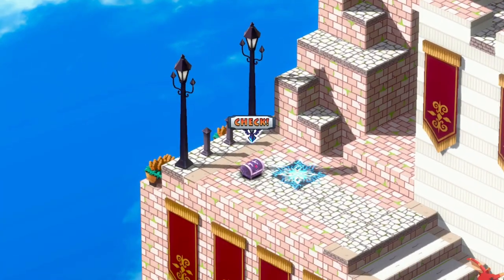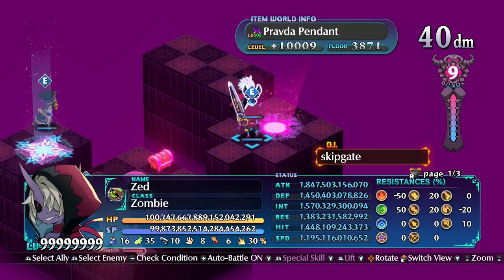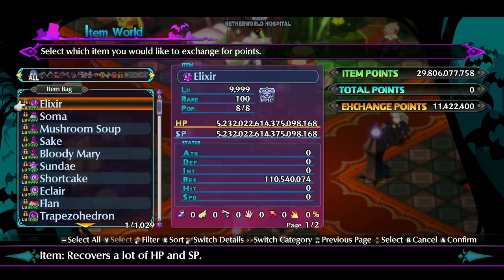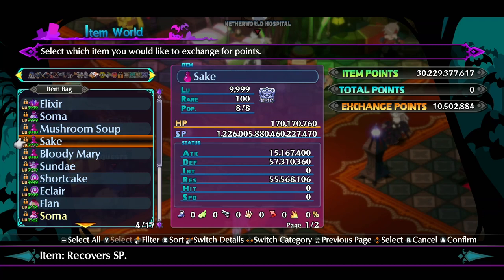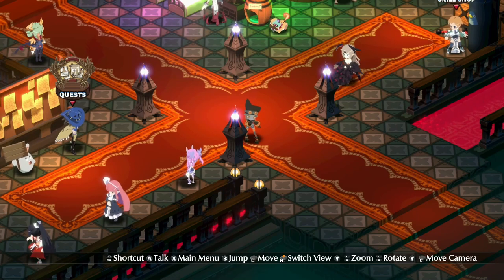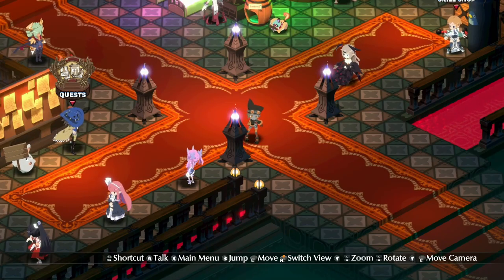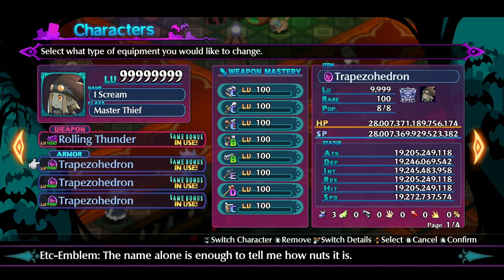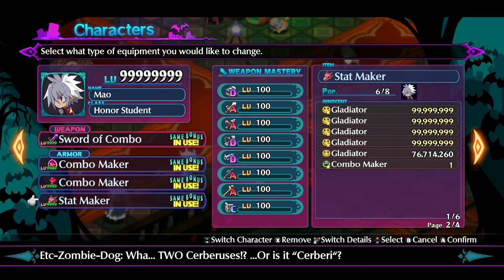Disgaea 6 - Item point Farming Step 3 to Max Stats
In this video I show you step 3 to maxing your stats in Disgaea 6. I start by explaining what item points are and how you get them from farming in the item world. I also show you how to setup your demonic intelligence along with the proper equipment youll need. I also show you two different run results that yield a high amount of item points.

0:00 Intro
0:31 Viewer Request
2:26 What's Happening
3:13 Additional Information
3:47 First Demonstration
4:36 What are Item Points
7:38 How points are determined
9:18 How to get items
9:50 Why Item points are important
11:34 Prepping to Farm
13:05 The Process
15:25 Character Setup
20:42 Evilties
23:04 Second Demonstration
24:52 Summary with Note